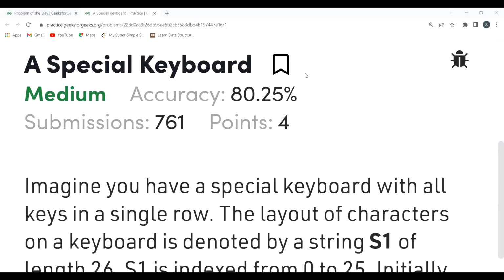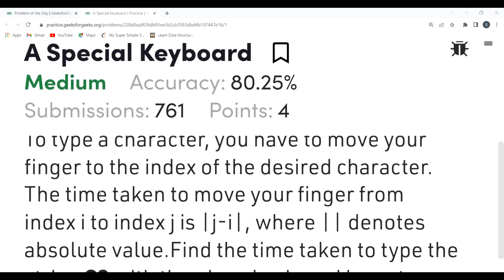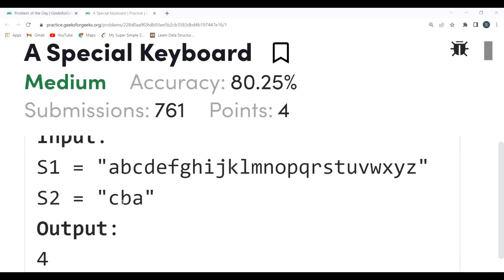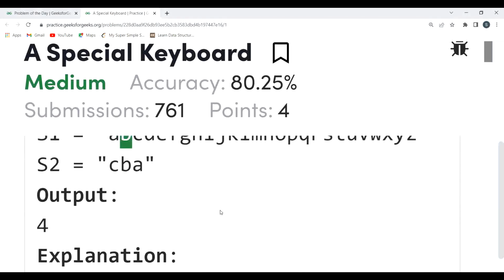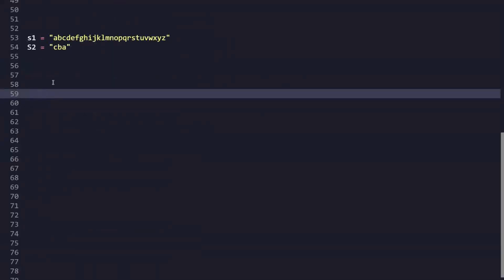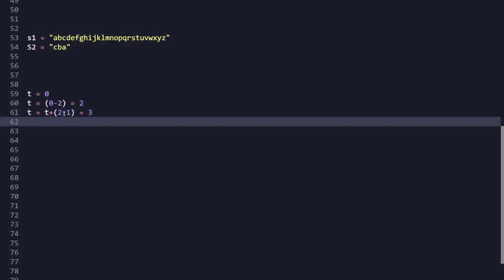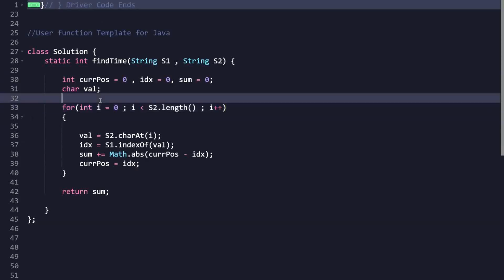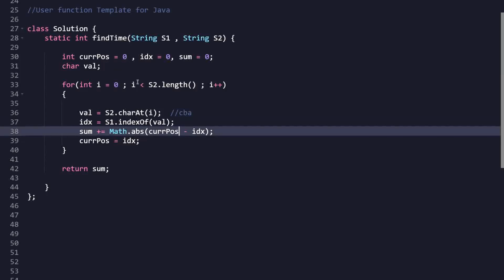A Special Keyboard || GeeksforGeeks || Problem of the Day || Must Watch